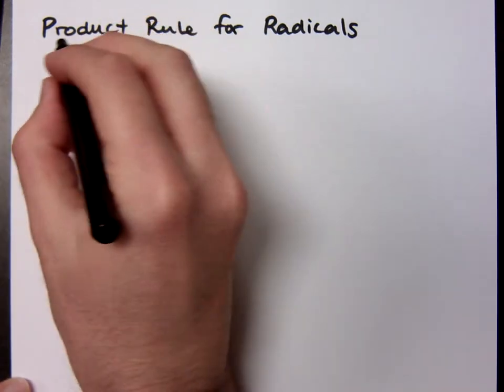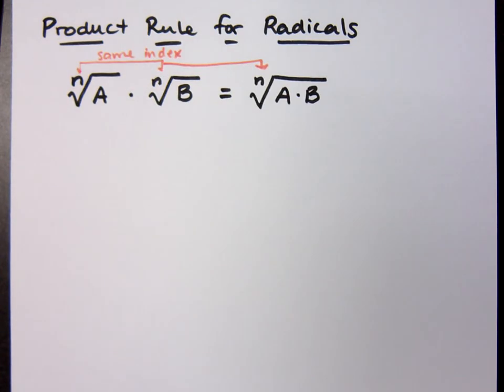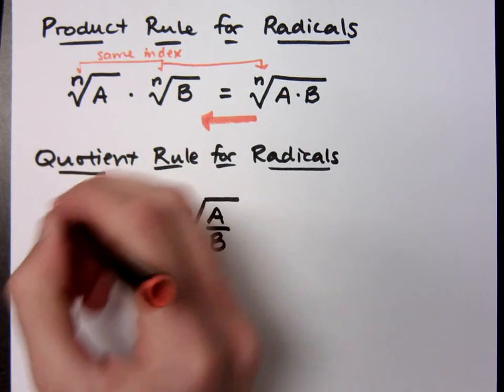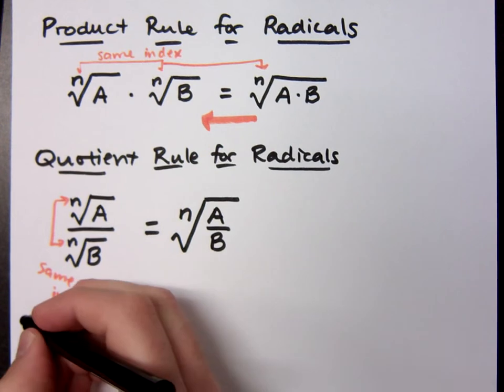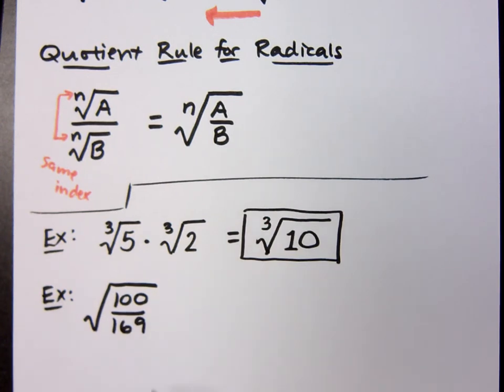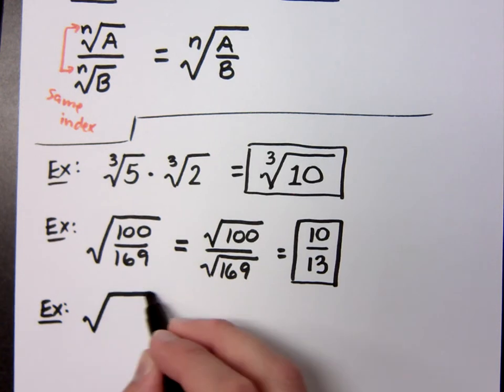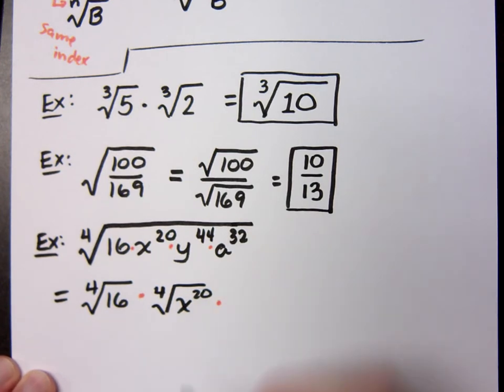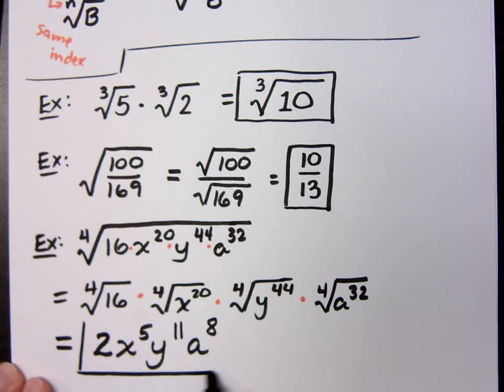intermediate algebra 122